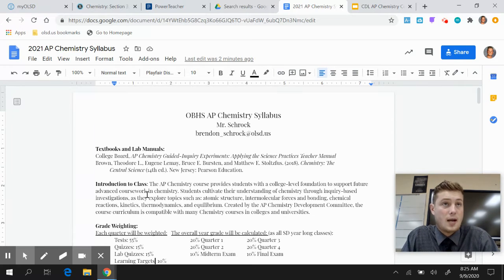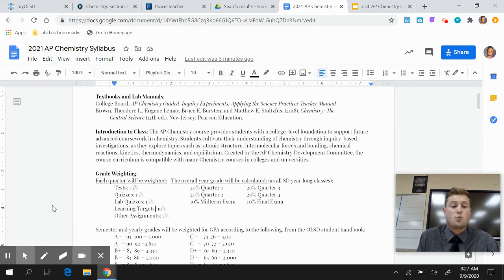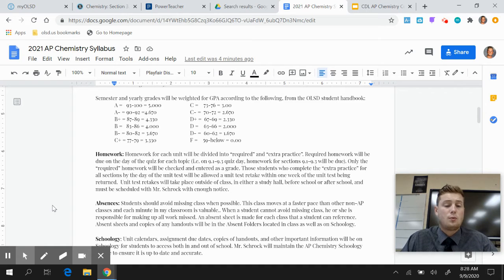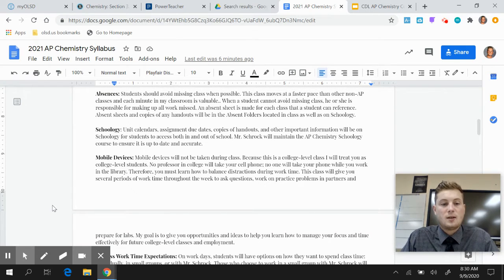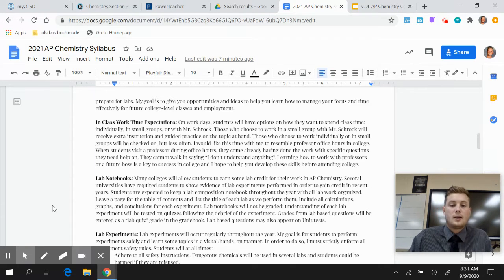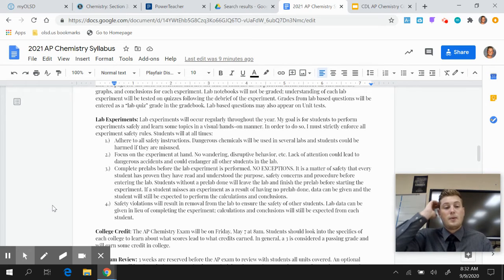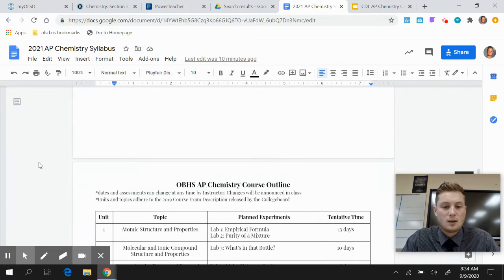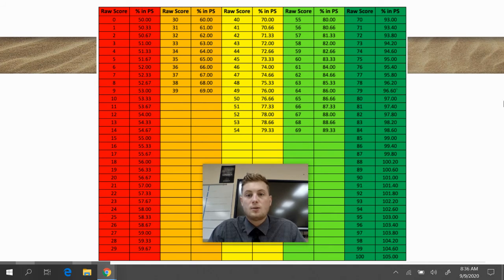Mr. Schrock's 2020 AP Chemistry Curriculum Night Video